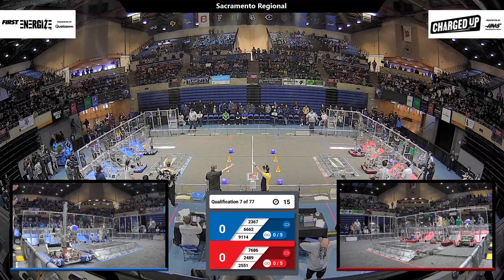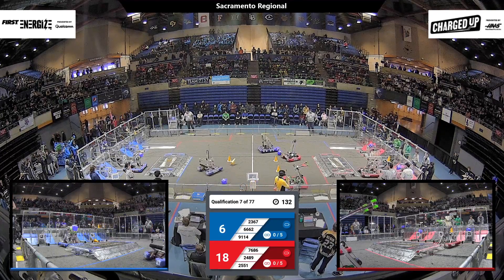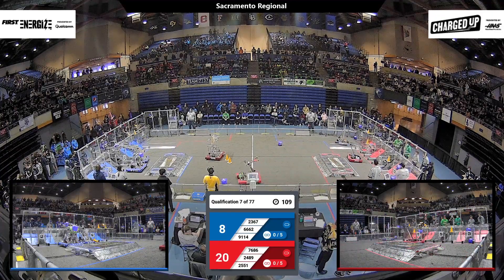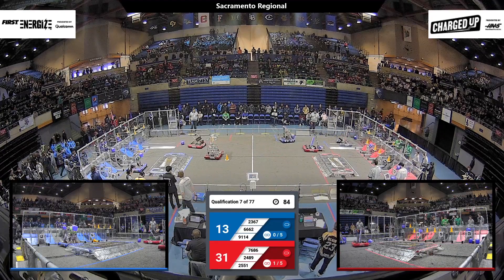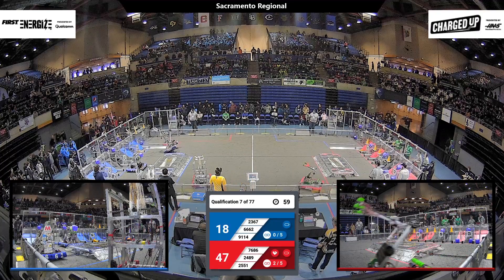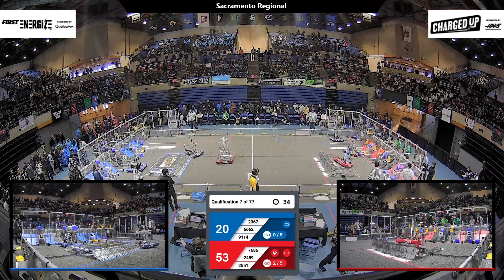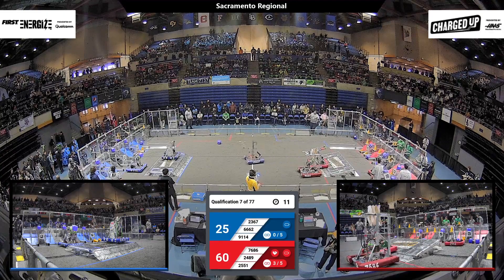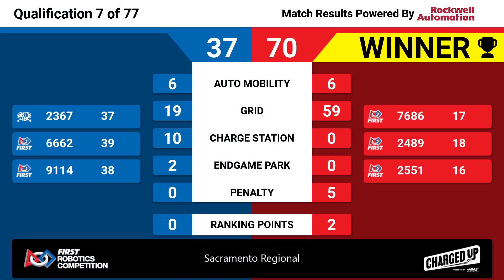Qualification 7 - 2023 Sacramento Regional